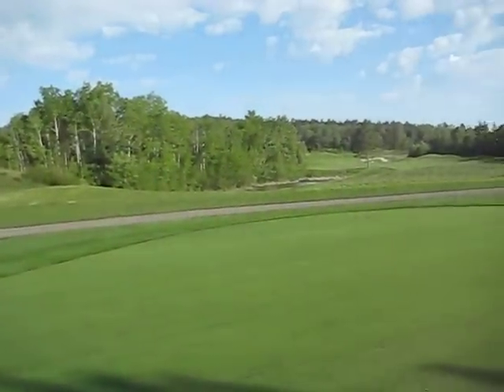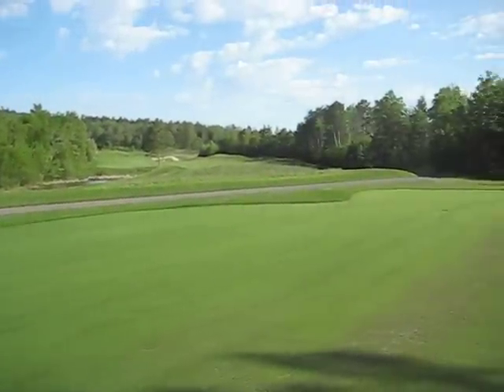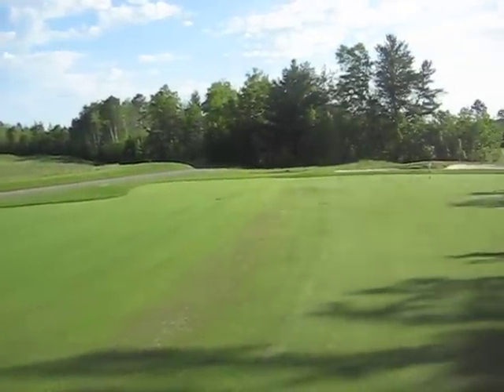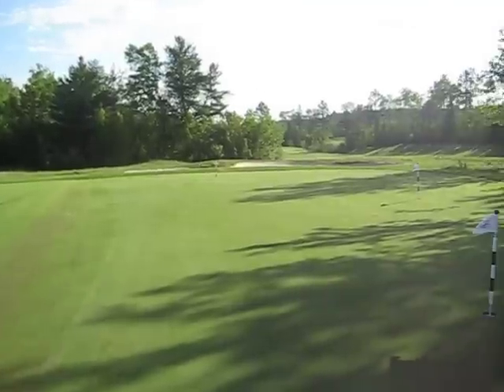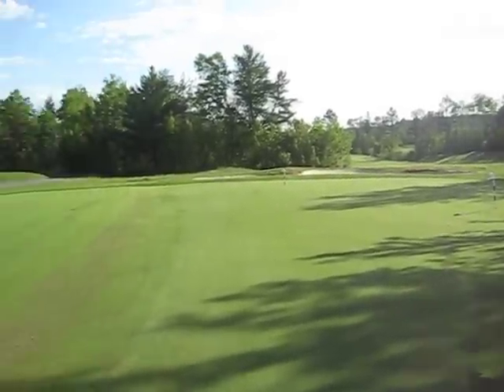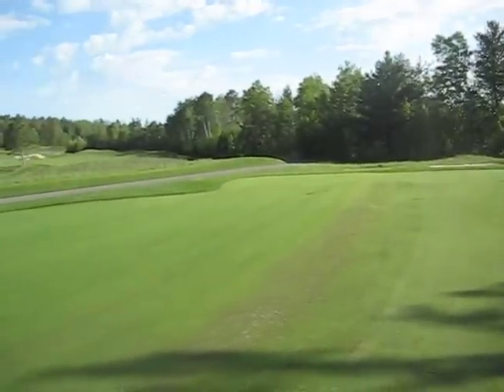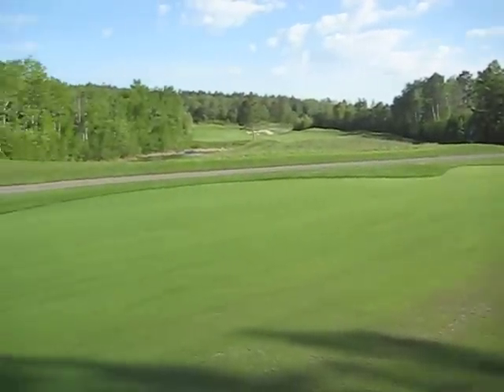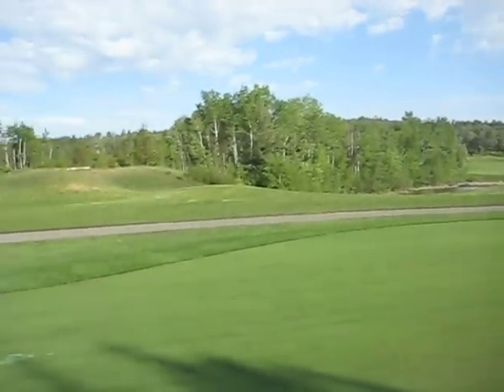Quarry Short Game Practice Area.AVI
The Quarry's short game practice area was recently improved & now offers our guests similar conditions to what they will see on the two Giants Ridge courses. Golfers can now practice flop shots, pitch shots, and bump and runs from a fairway height approach area.  John Kendall, Director of Golf at Giants Ridge, discusses the recent improvements.